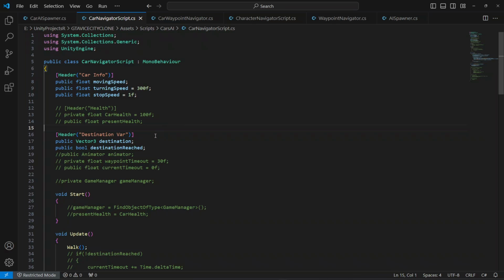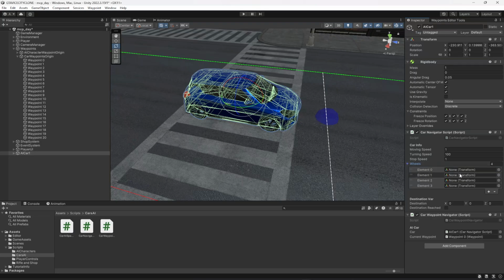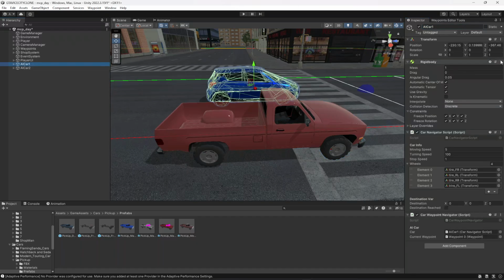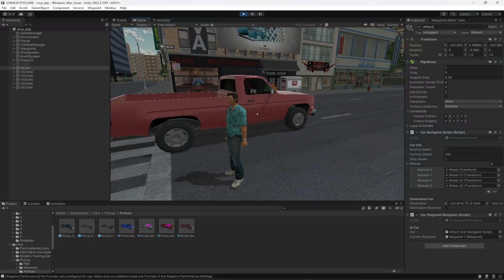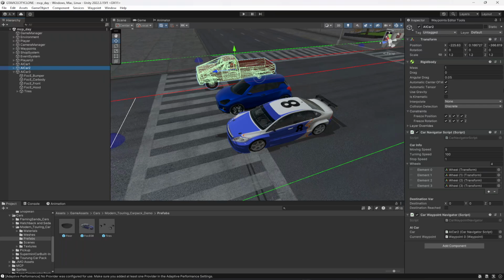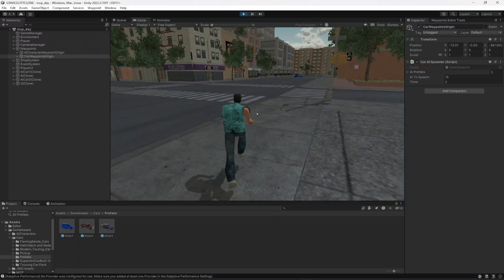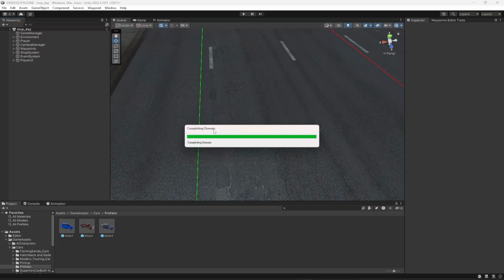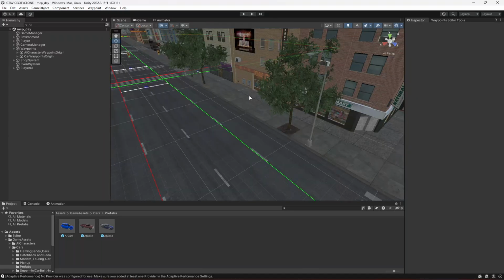Unity 3d Car Spawning Tutorial | Mobile iOS Android Game Development Course